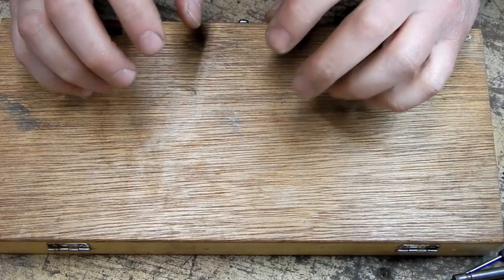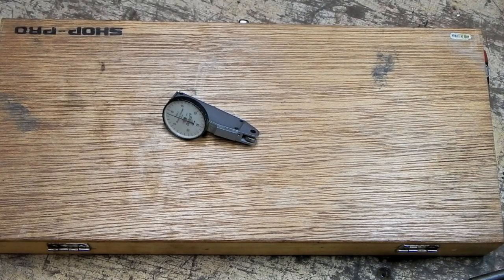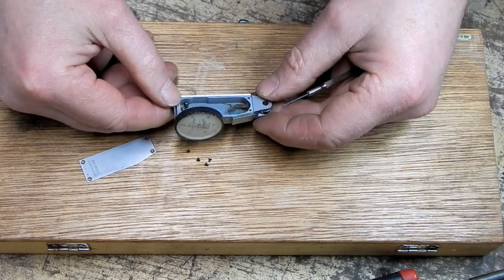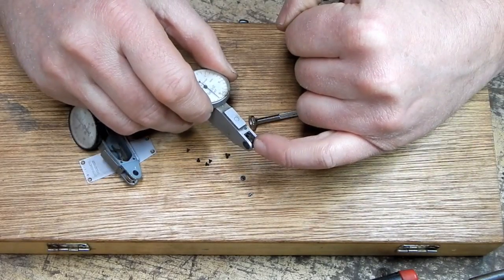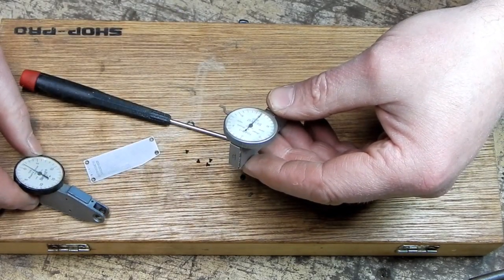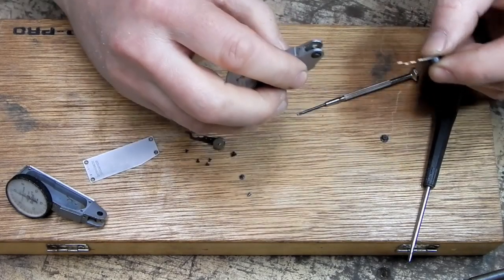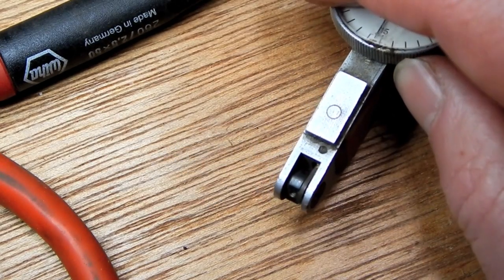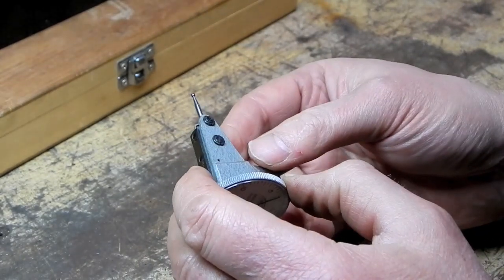Starrett Micrometer Repair attempt FAIL!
I attempt to repair a Starrett 456 micrometer, only to show why I do not do this work for a living. Also fail on a Brown & Sharpe mic, and find an unpleasant surprise inside a Best Test indicator I bought.